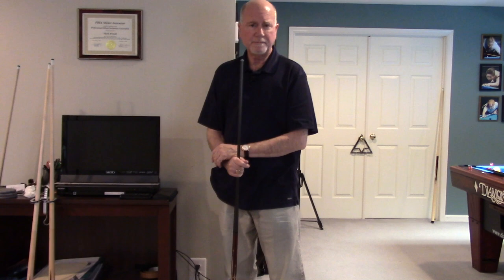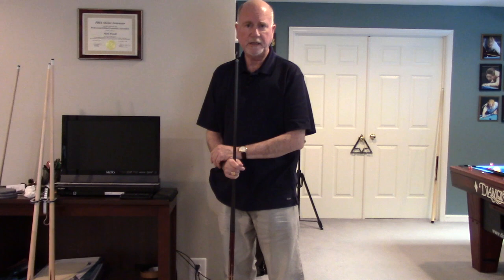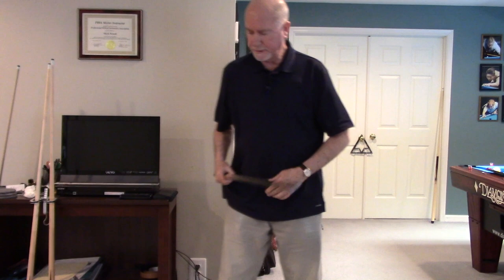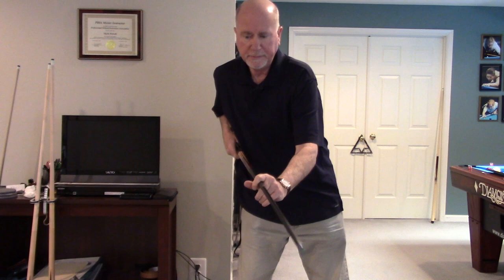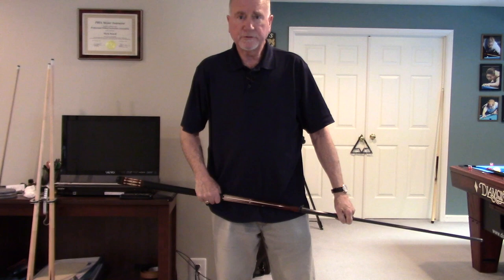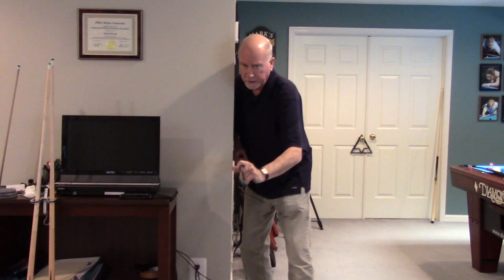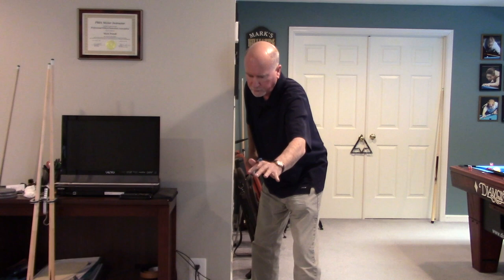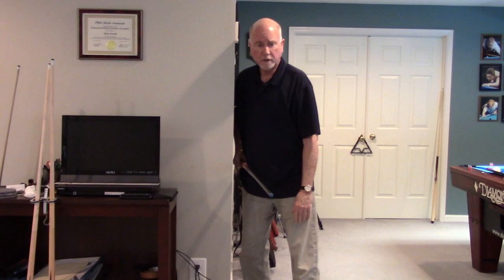Improving Shooting Accuracy - Up Against the Wall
Cue Master Pool School's P.B.I.A Master Instructor, Mark Powell, demonstrates the "Up Against the Wall" technique that teaches you a more stable and accurate shooting stance.